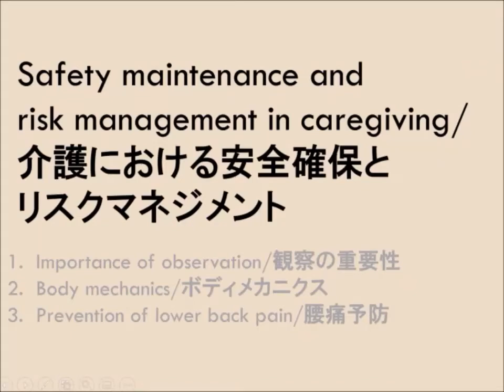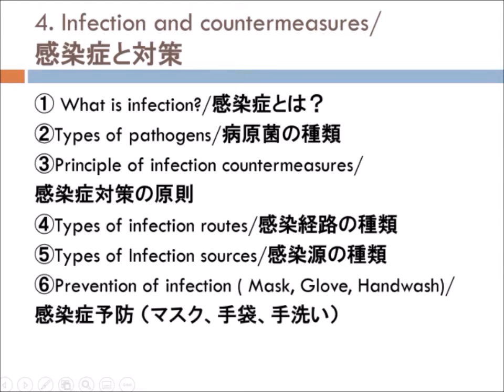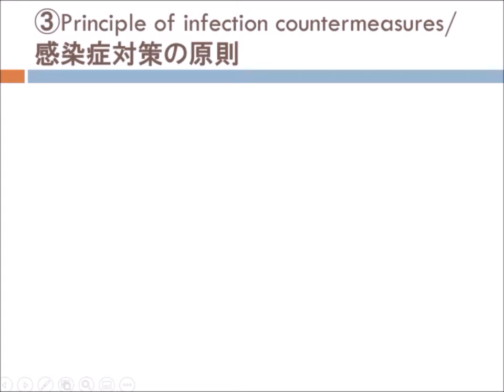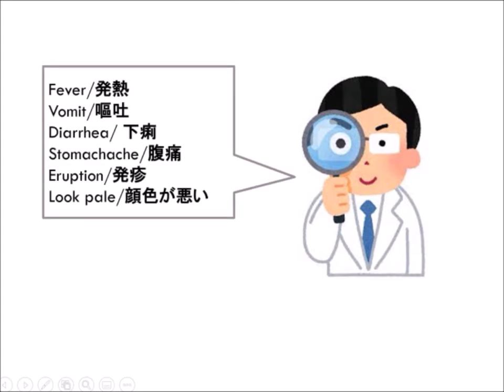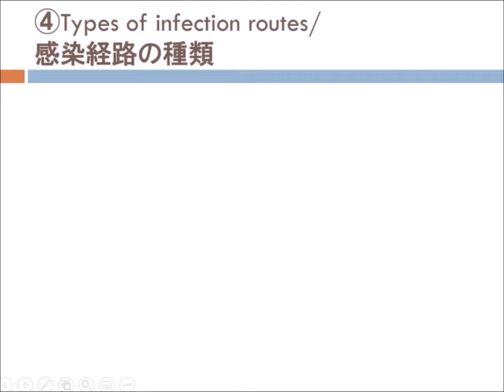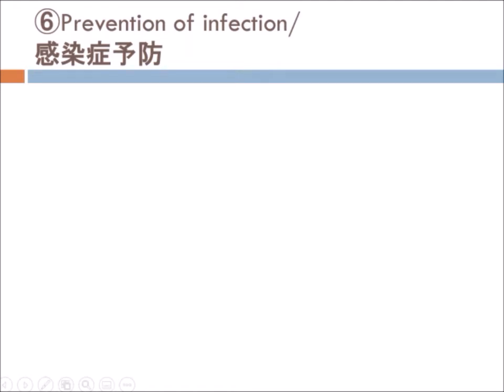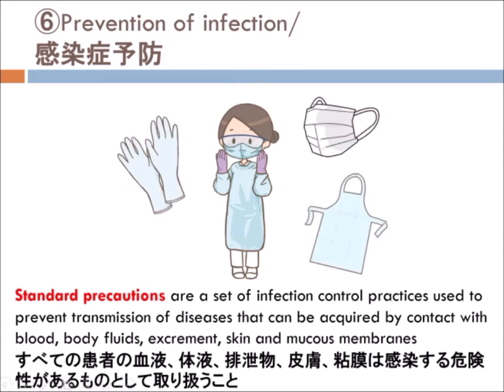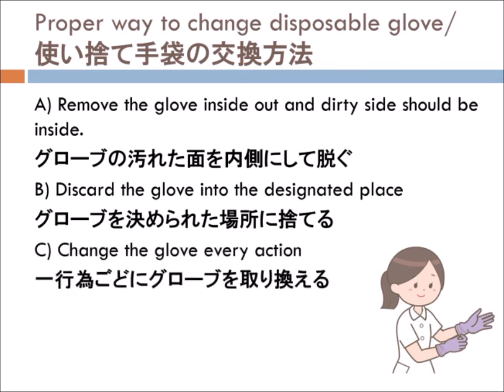Basics of caregiving ⑫ (Infection and countermeasures)/介護の基⑫(感染と対策）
This is the vide for Specifi Skilled Worker Test in the nursing field.
The subject category is Basics of caregiving

このビデオは特定技能介護試験向けのものです。
今回の科目は介護の基本です